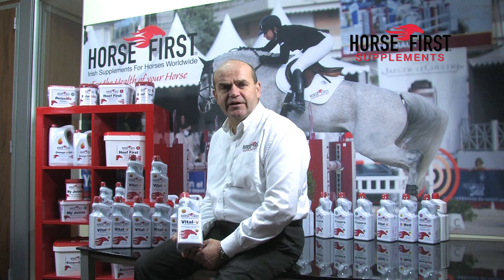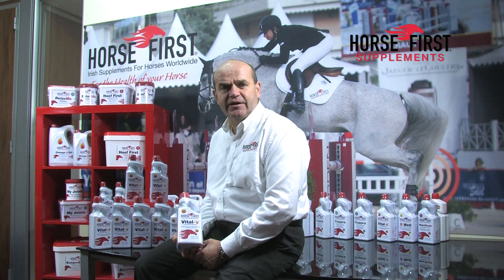Horse First Vital V